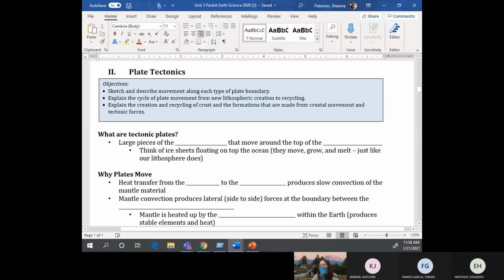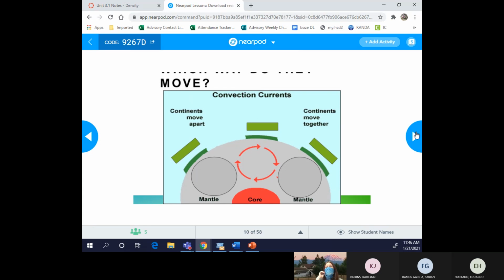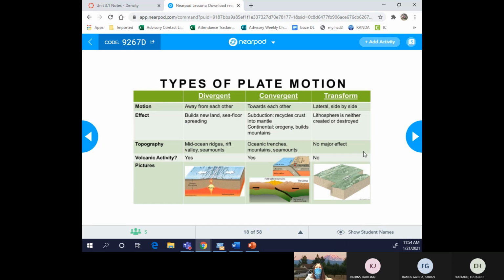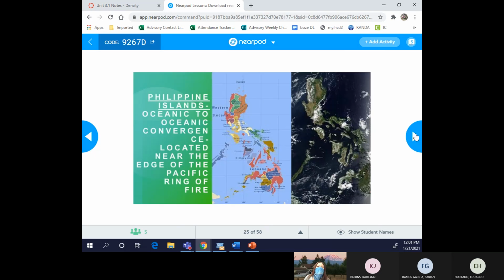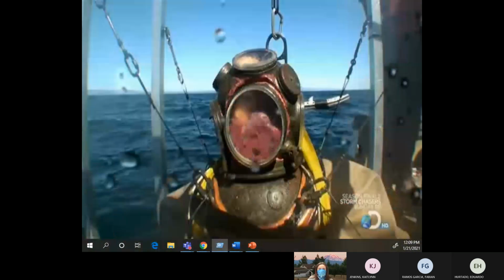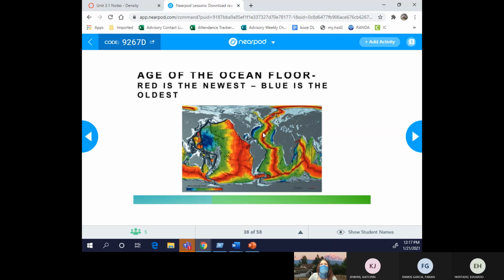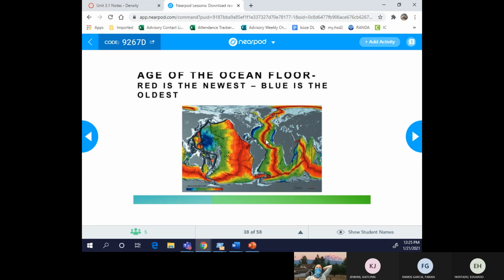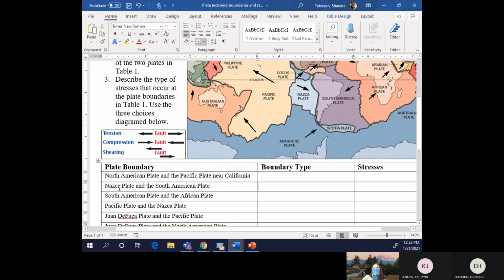Earth Science 01 20 21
End of 3.2 notes (stresses and boundaries). Introduction to Google Earth assignment.